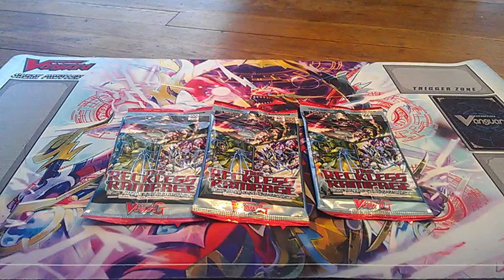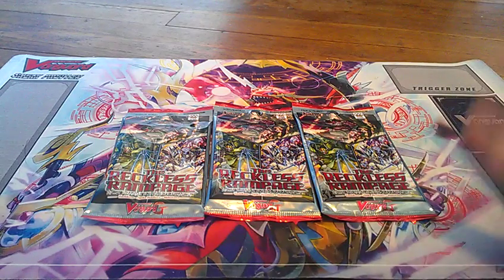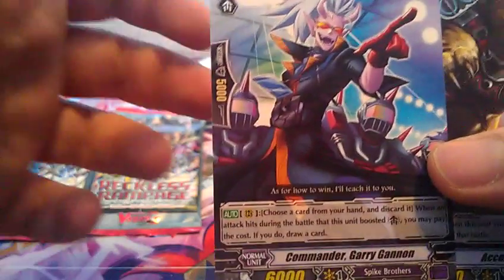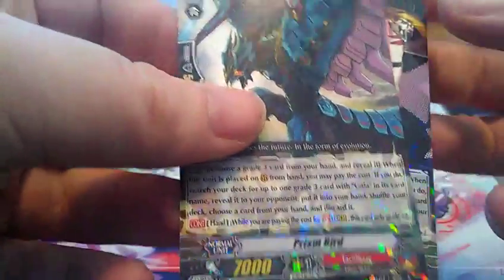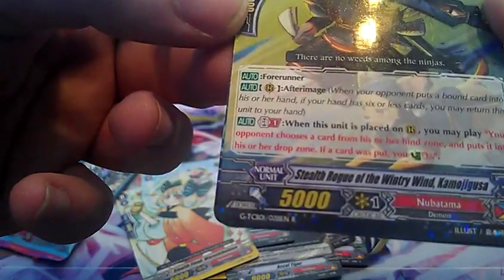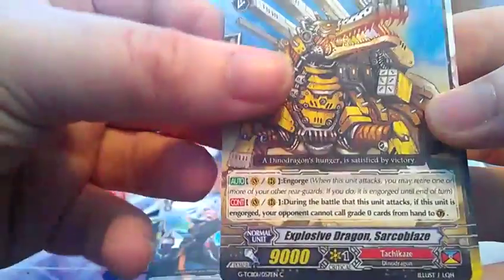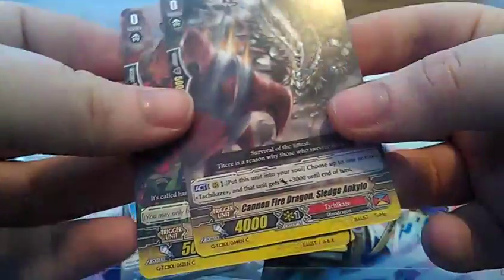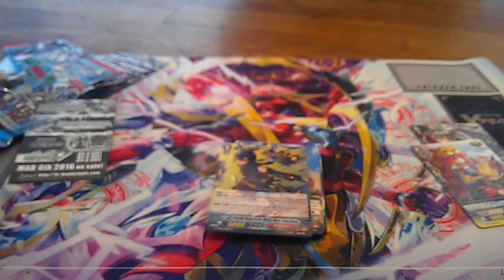Pack Opening: Reckless Rampage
Another booster that in my opinion isn't worth it, Reckless Rampage has 7 cards per pack but only has 3 clans for the entire booster. They aren't even good clans, just the ones people tend to forget about.